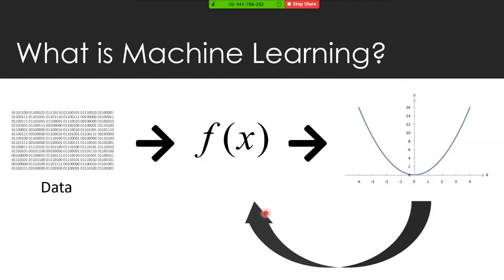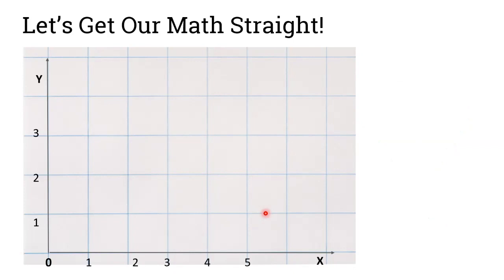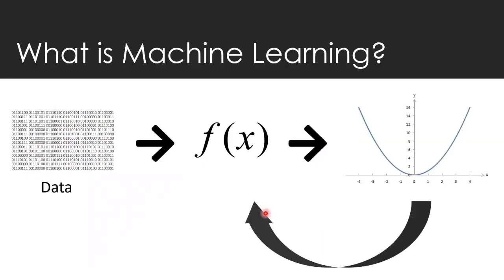Getting Started with Machine Learning | Building Your First Machine Learning Model Python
This live workshop is part of Machine Learning Career Track at Code Heroku.

In this class we go over:
1. What is machinelearning
2. Artificial Intelligence vs Machine Learning vs
3. Linear Regression Model
4.  Python for Machine Learning
5. Getting Started with scikit-learn with hands-on exercise

- Python machine learning for beginners
- Beginner machine learning tutorial python
- Machine learning tutorial 2019
- Python Tutorials